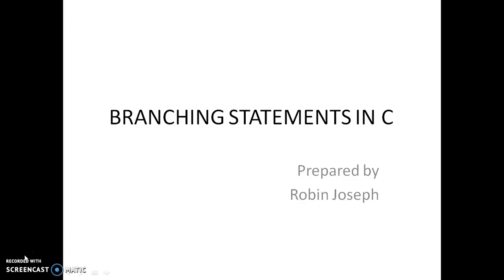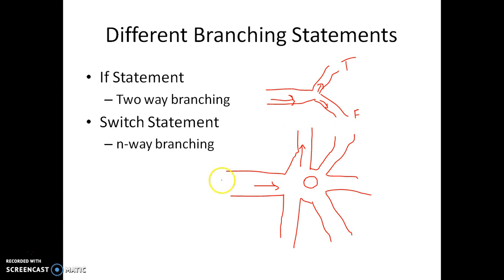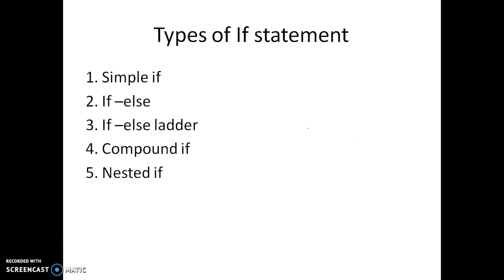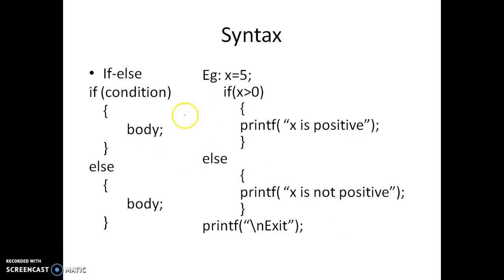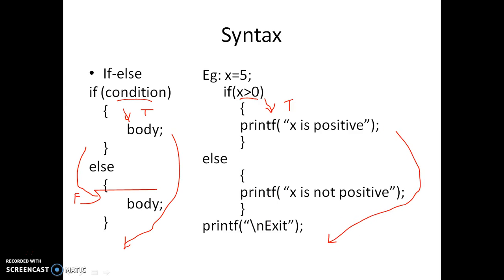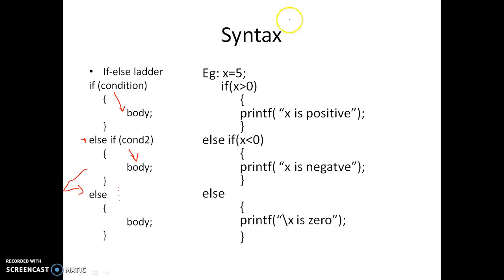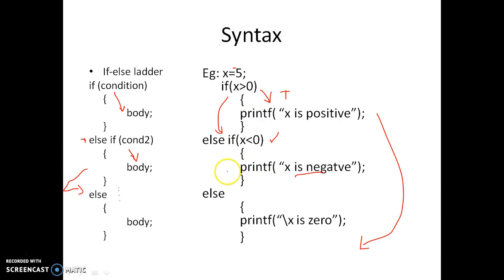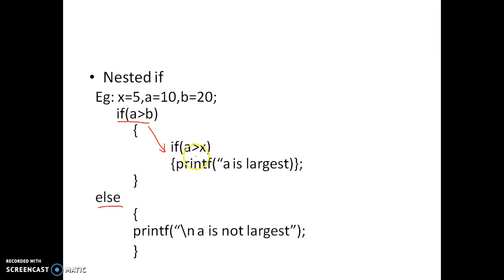Introduction to if construct in C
different if constructs in c